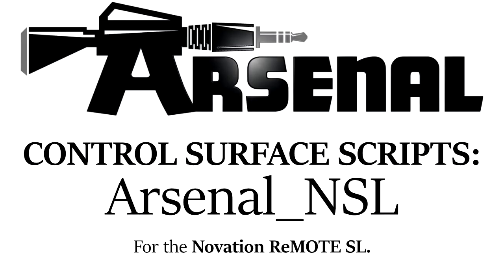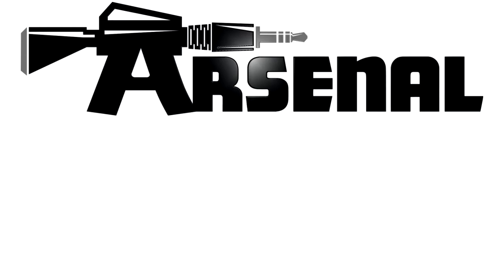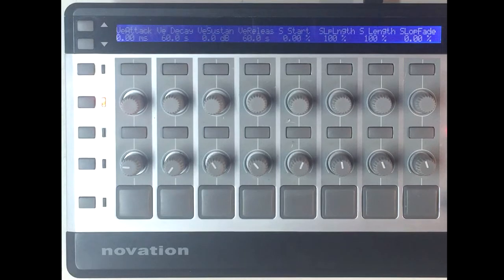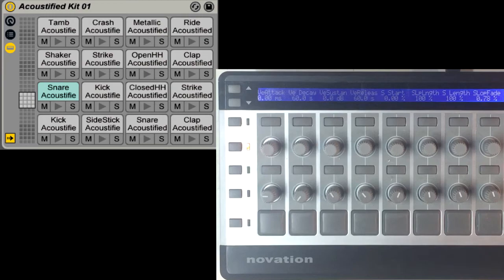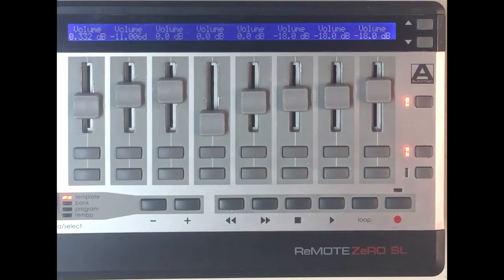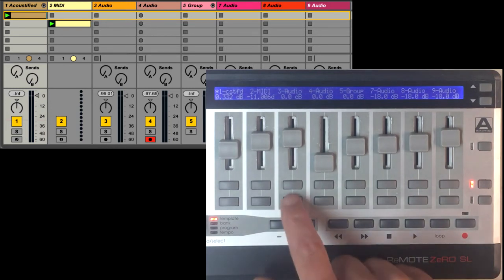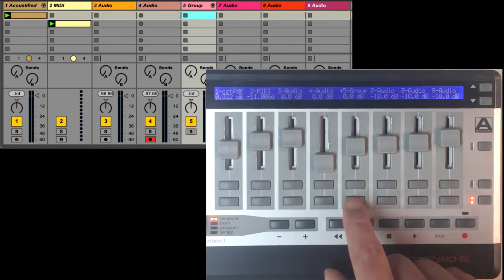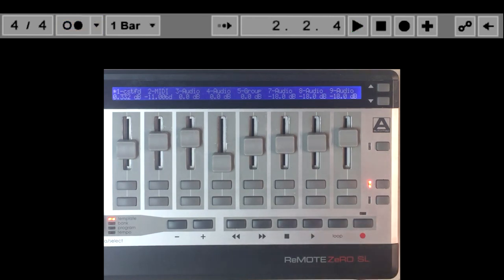nativeKONTROL Arsenal Control Surface Scripts: Novation ReMOTE SL (NSL)